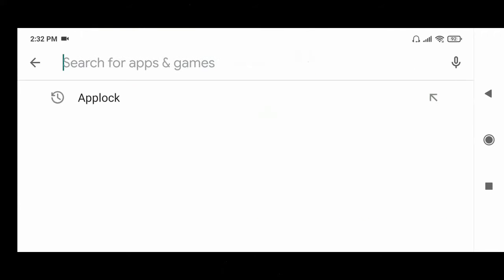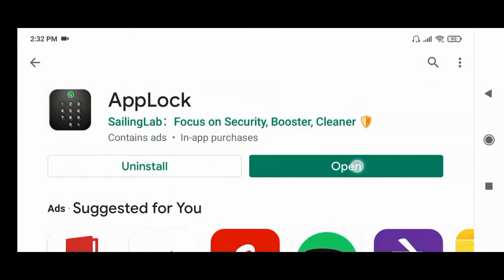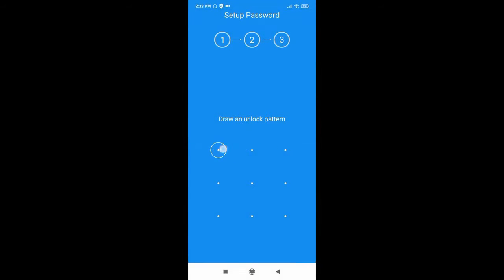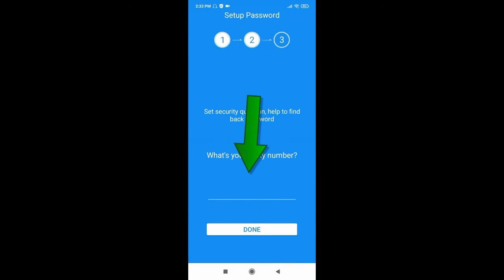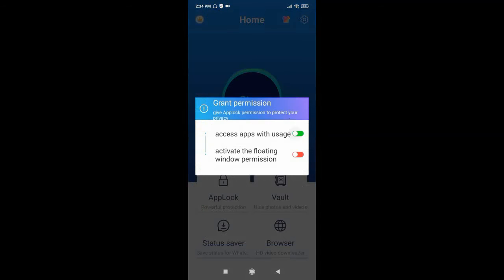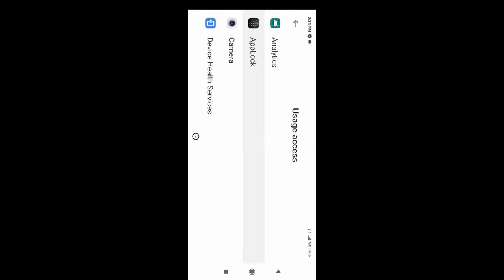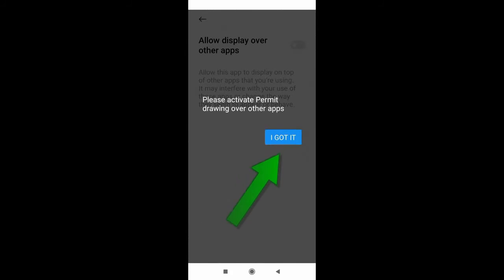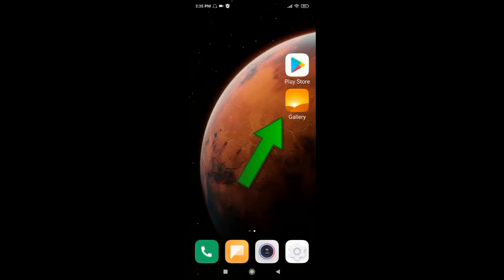how to lock app in android phone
How to lock app in android phone explains the simple way to lock app in android device.
You can easily prevent others from seeing your app. After locking a particular app, you need to draw pattern in order to open that application. and install it. After that, you have to draw a pattern for locking. Then you should enter four digit number which is used to unlock if you forget pattern. Finally you need to provide some access permission.